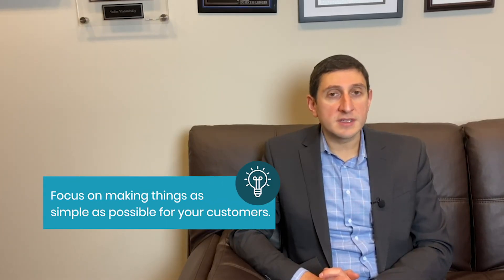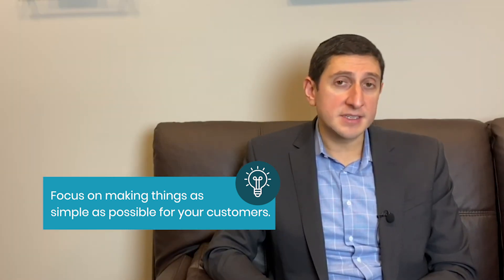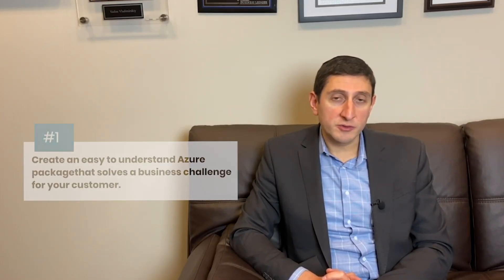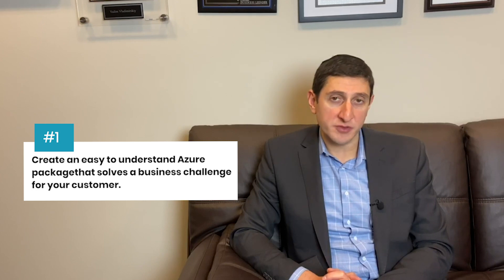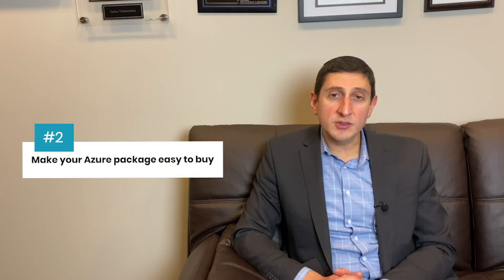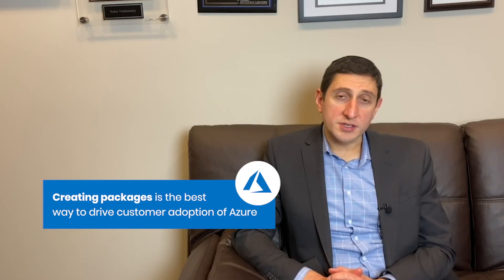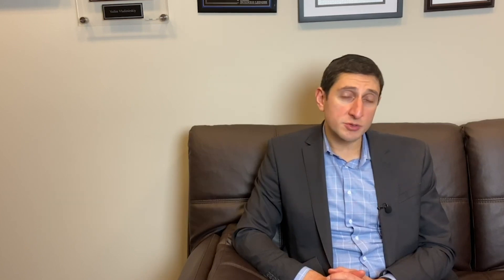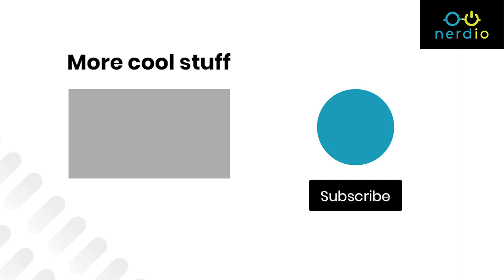How to Package Azure (Easy Packaging for MSPs)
Learn how to package Azure!

Azure is such a big platform that it can be overwhelming to know where to start when building an IT practice in Azure.  In this video I’m going to show you how to easily create Azure packages and offers as a managed service provider (MSP).

In this video, I will talk about why you need to put in the work upfront, how to make Azure easy to purchase, and how to create simple Azure packages.